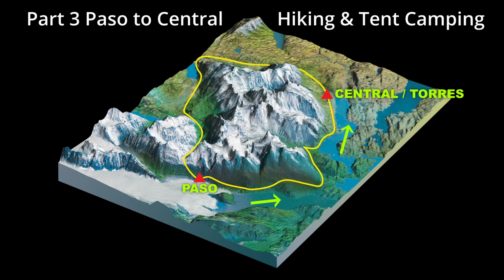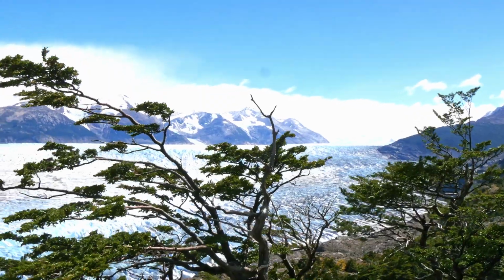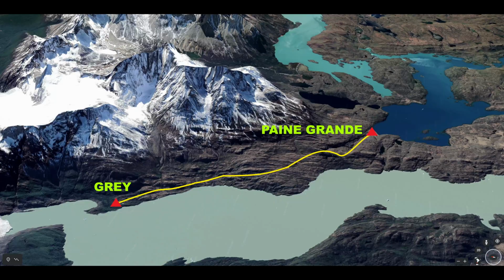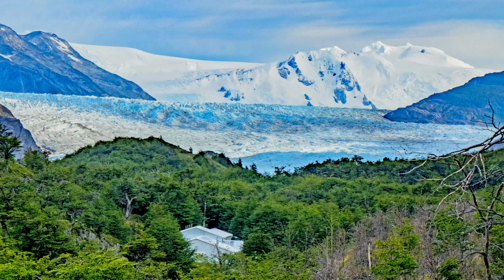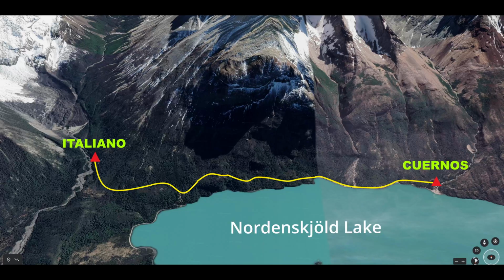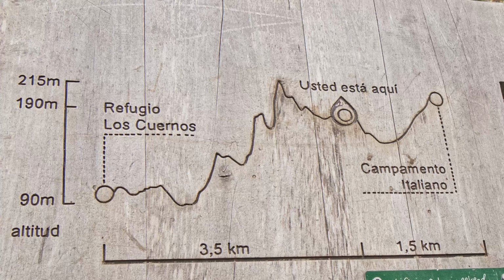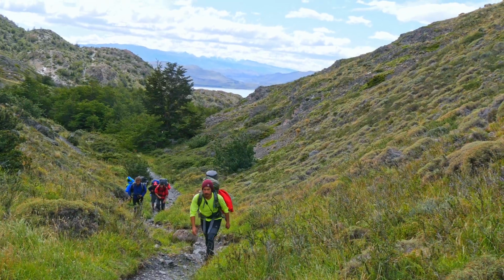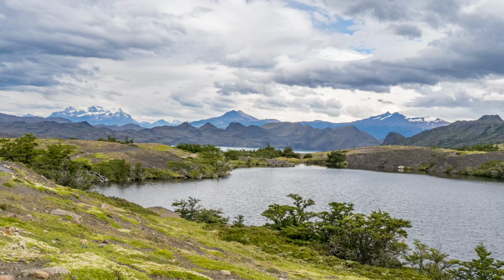Patagonia - Torres del Paine Hiking and Tent Camping Guide Part 3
This is part 3 in a 5 parts guide to hiking and tent camping in Patagonia's Torres del Paine park. The parts are:
1. Introduction
2. Upper part of O-trail
3. Lower part of O-trail (includes parts of the W-trail)
4. Preparations and transport
5. Review and rating